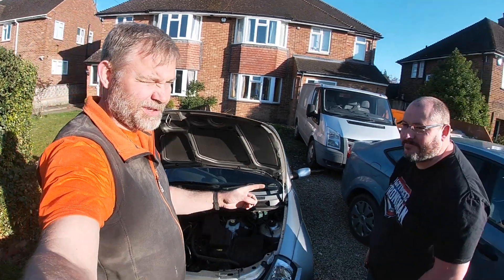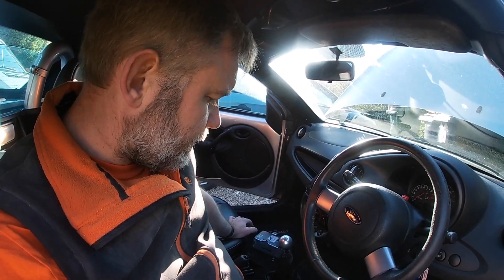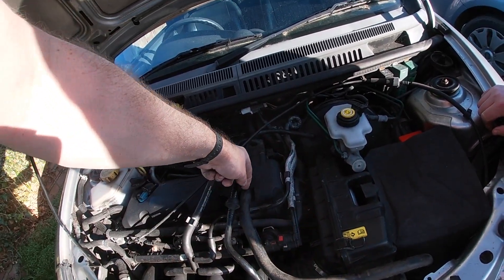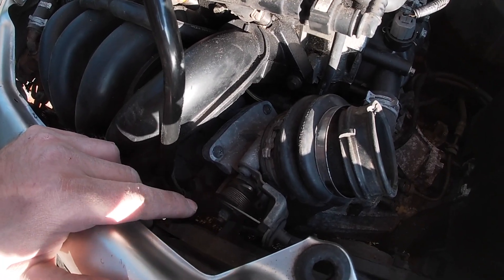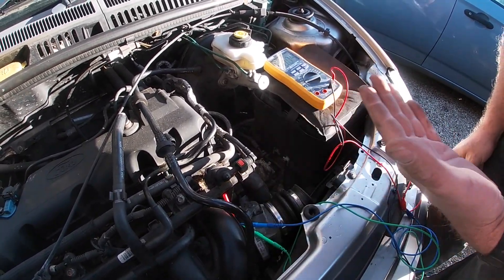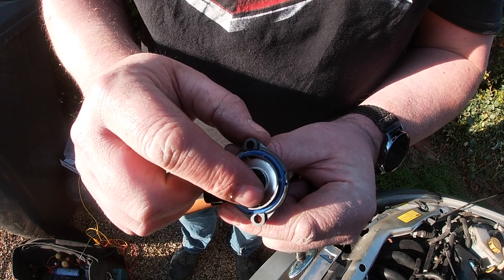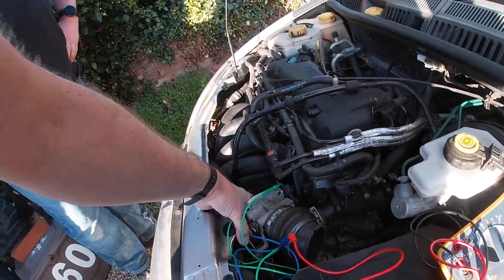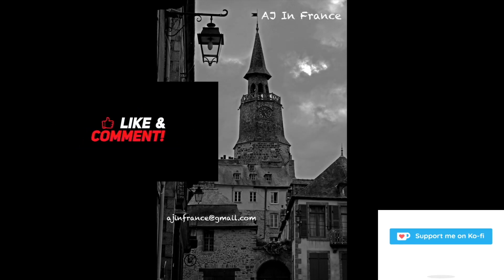Ford Street Ka 1.6 P0121 DTC code diagnosis and fix (Throttle position sensor location)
In this video I diagnose my friends Ford Street Ka 1.6l 2006 model.
The car would be driving along and then suddenly go into a "limp mode"
It looses power and can only continue at reduced speed with no acceleration.
The vehicle had been to a local garage and they were unable to locate the problem.
In this video I show you how i found the problem and how you can test the throttle position sensor using basic tools.
The part was only £23 from amazon.
This would take around 1 hour to do for a DIY mechanic.

If this helped you please consider to donate to get better camera gear

AJ